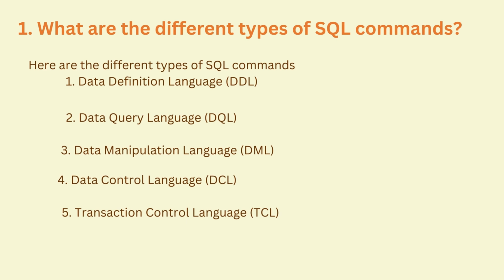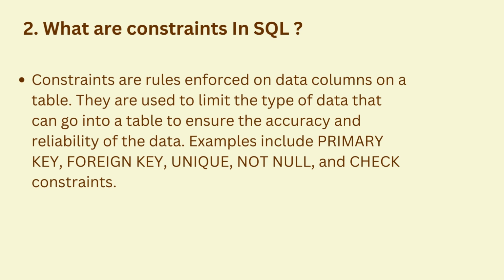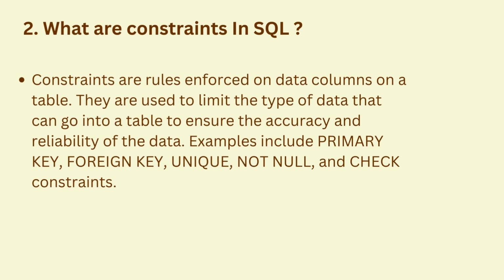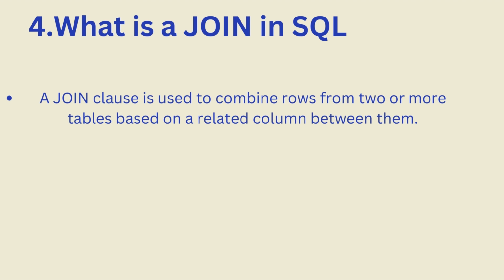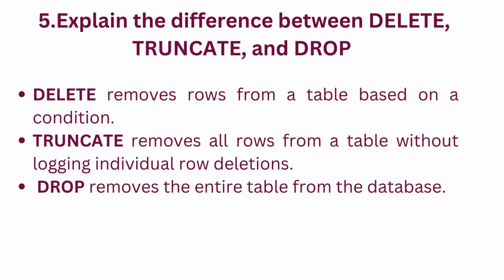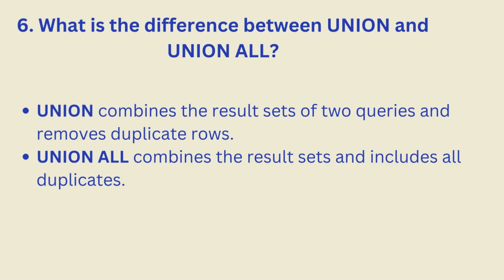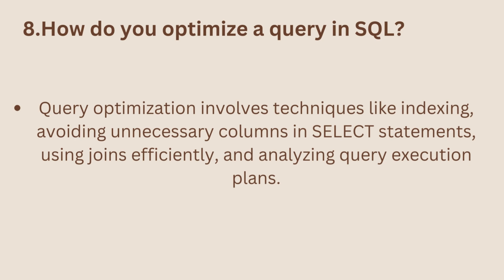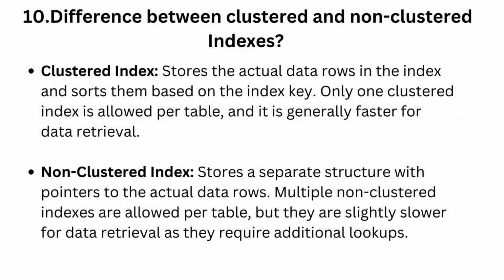Top 10 SQL Interview Questions and Answers | Ace Your Technical Interview !sql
"Preparing for a technical interview? In this video, I break down the Top 10 SQL Interview Questions commonly asked in major companies, including key concepts like joins, constraints, optimization, and more! Whether you're a beginner or experienced, these questions will help you get ready to ace your next SQL interview.

Topics Covered:

SQL Constraints
Primary Key vs. Foreign Key
SQL JOINs
DELETE vs. TRUNCATE vs. DROP
Query Optimization
Function vs. Stored Procedure
Clustered vs. Non-clustered Indexes

Whether you’re a beginner or an experienced professional, this video will help you prepare effectively for your next interview.

Best of luck in your interview prep!